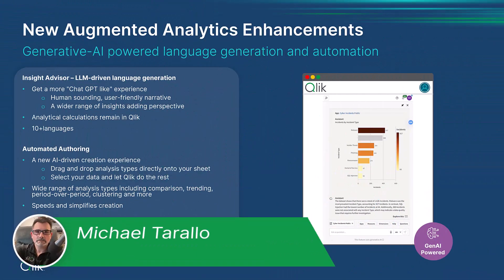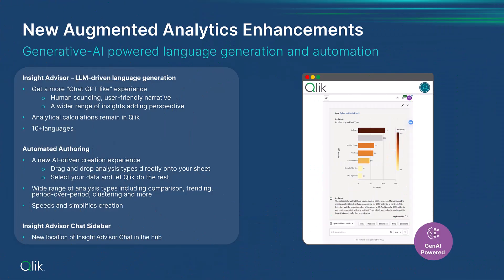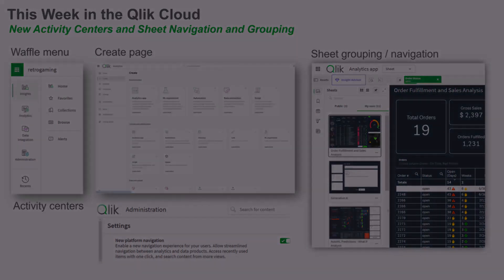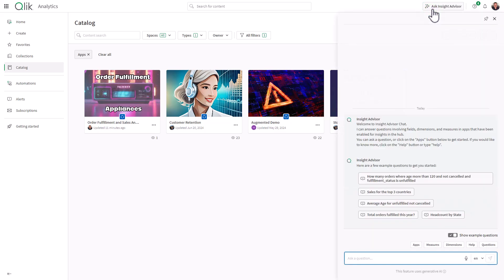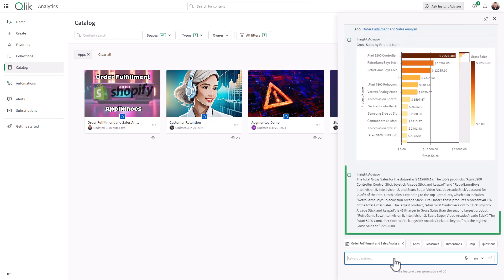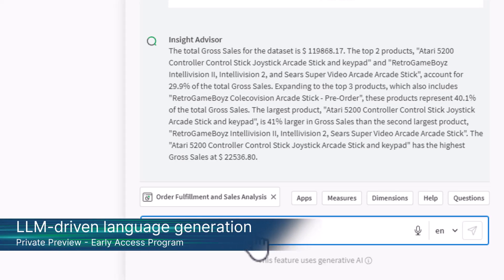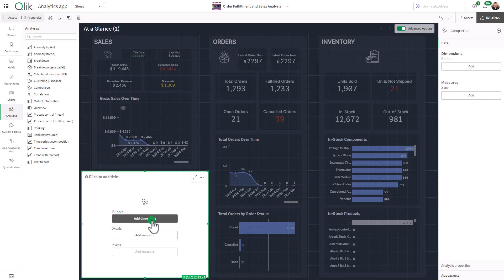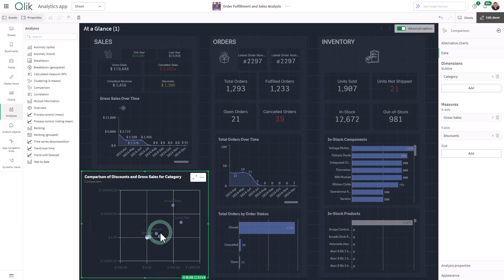Coming Soon - New Augmented Analytics Enhancements - Do More with Qlik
Coming Soon - The Insight Advisor Chat Sidebar has a new location in the hub, making it more accessible for users, and there is a brand new look and feel to the Insight Advisor chat window,  still offering  the same AI-powered insights but now with the addition of LLM-driven language generation, providing a "Chat GPT like" experience with human-sounding narratives and a wide range of insights. If you would like to experience this new LLM-driven language generation, please contact your Qlik Account manager to inquire about our Early Access Program. Secondly we added a new automated authoring AI-driven creation experience directly from within sheets, allowing users to drag and drop analysis types directly onto their sheets, simplifying and speeding up the creation process.